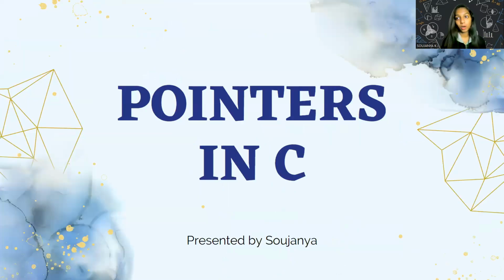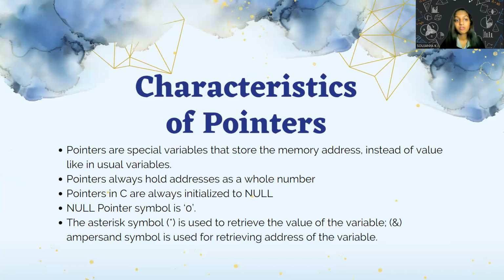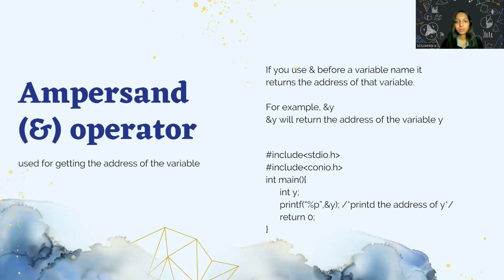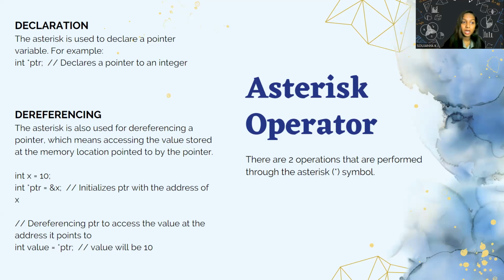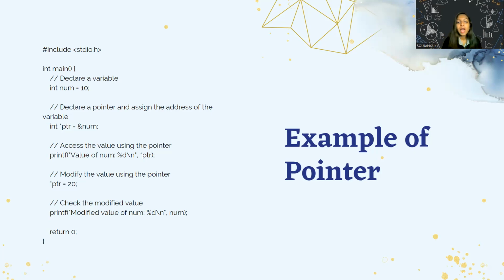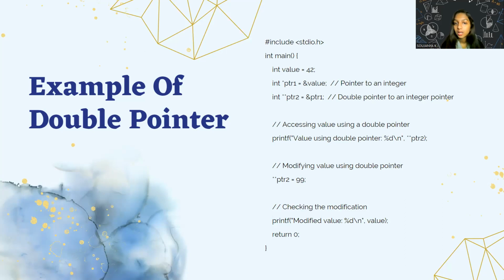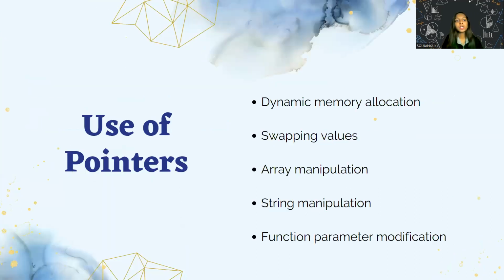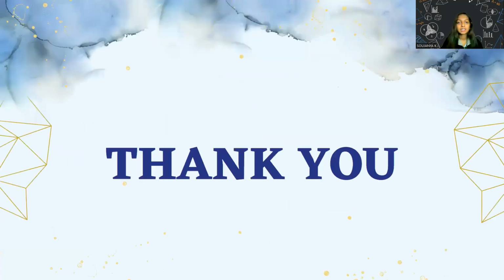Pointers in C